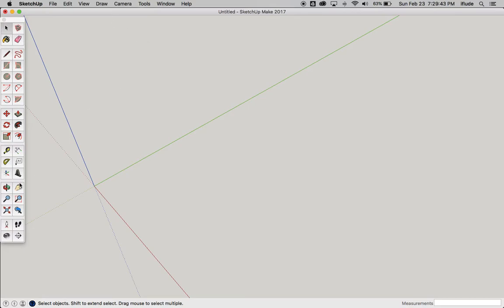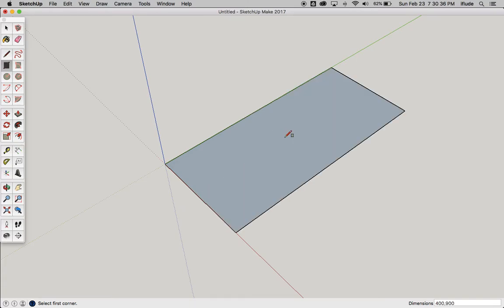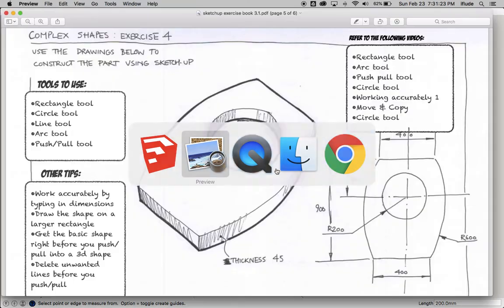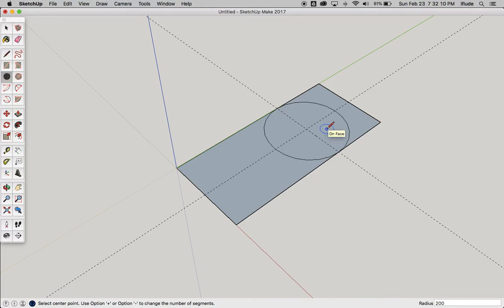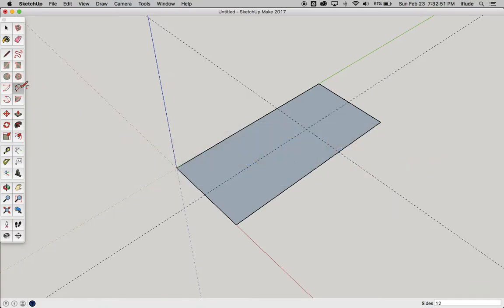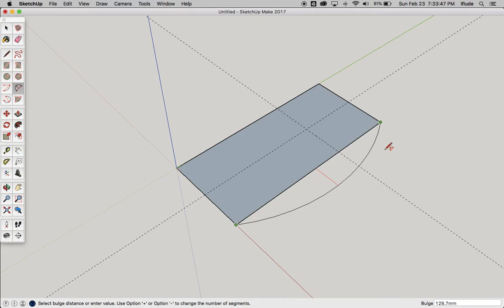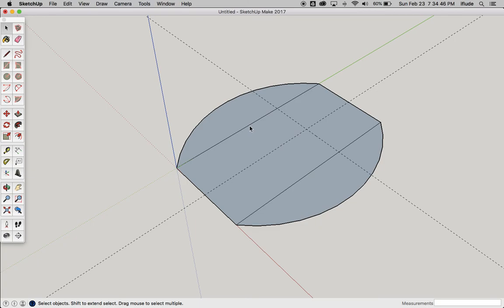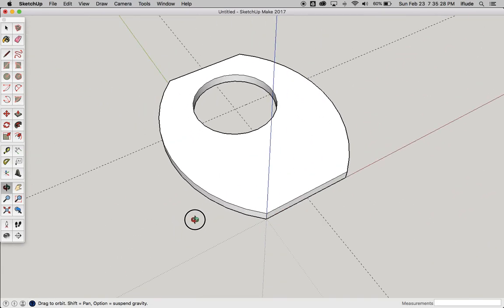Exercise 3 4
Make sure you watch this one carefully so you know how to define an arc as a radius (you'll need that if you want to follow the drawing accurately).